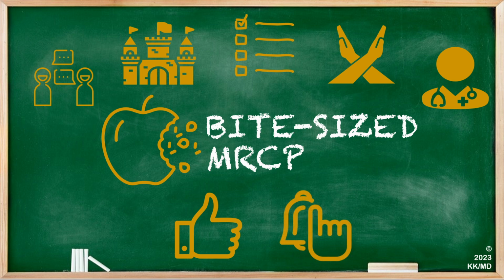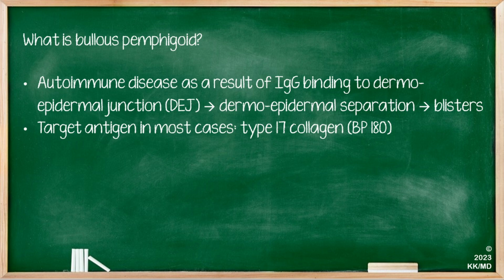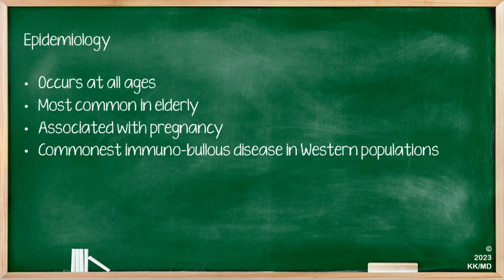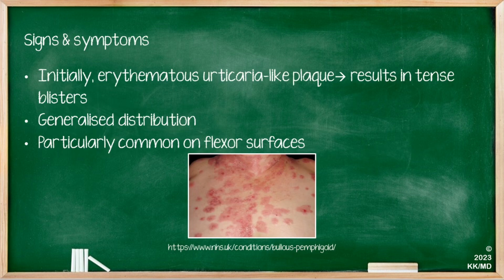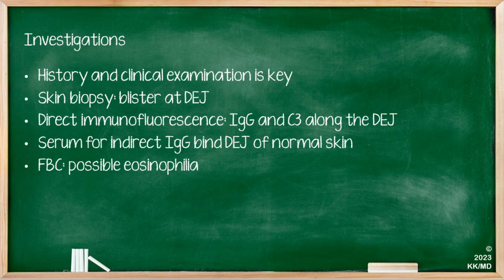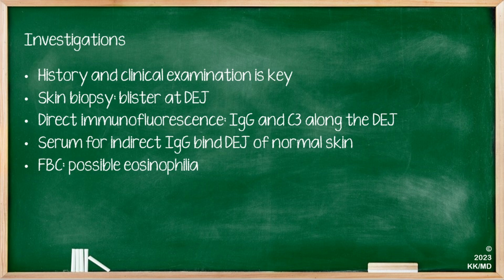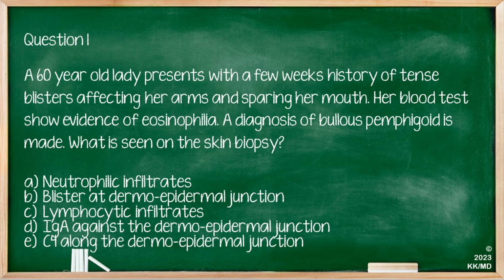Dermatology - Bullous Pemphigoid - MRCP Exam Revision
In this video we cover Bullous Pemphigoid. This topic may appear in your MRCP Written Exam Part 1, MRCP Written Exam Part 2, or MRCP PACES Exam. In this revision video to help you prepare for your MRCP, we cover the Epidemiology of Bullous pemphigoid, its Signs and Symptoms, and discuss some possible treatments, along with answering some example questions.

00:00 - Intro
00:53 - What is Bullous Pemphigoid?
01:08 - Epidemiology
01:20 - Signs & Symptoms
01:35 - Investigations
01:56 - Treatment
02:05 - Complications & Prognosis
02:16 - Question